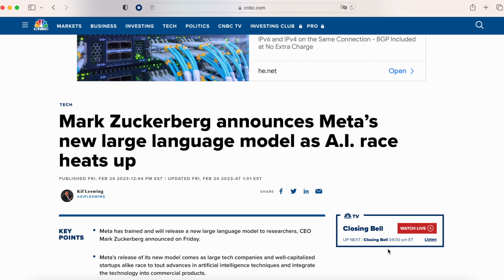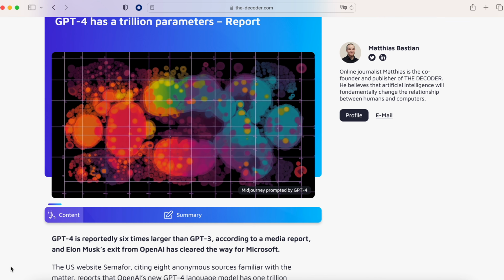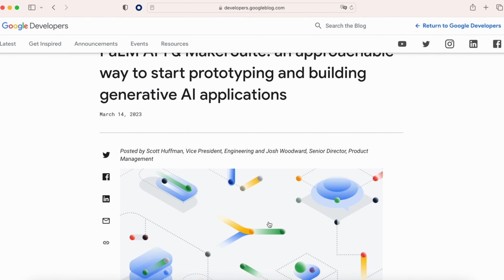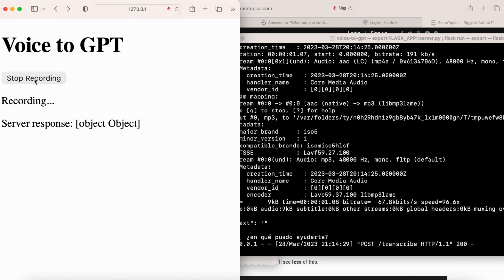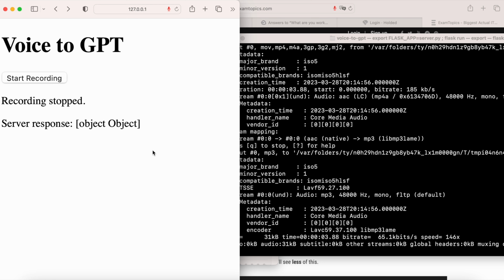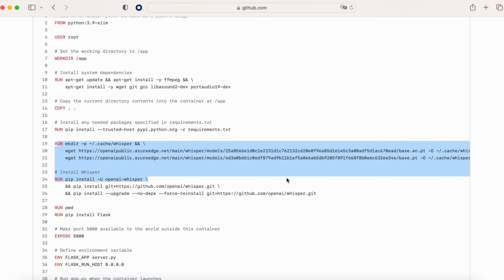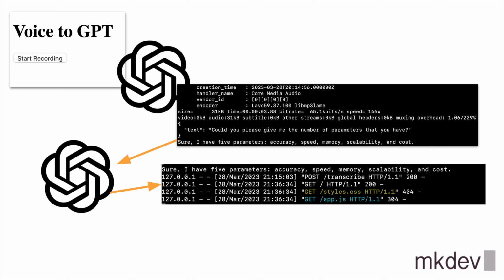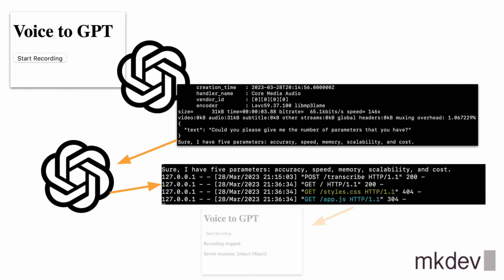We wrote GPT-based Voice Assistant! talk to GPT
We want to present you a tool that is going to make your chat GPT talk, and even hear you. There are 2 repos with the code, one with the API

and the second one with the Open source version

all the documentation is in the repos